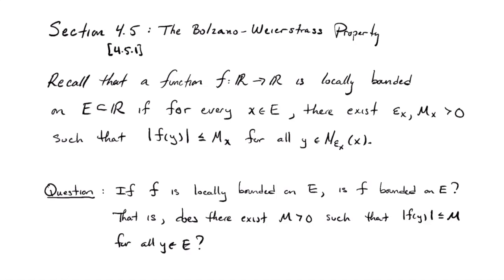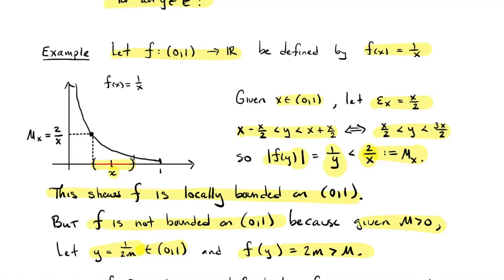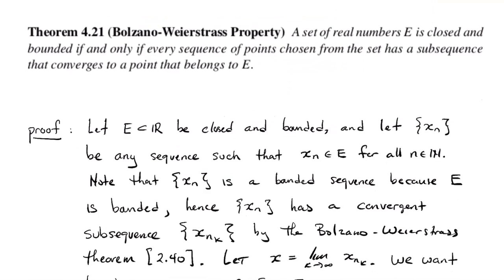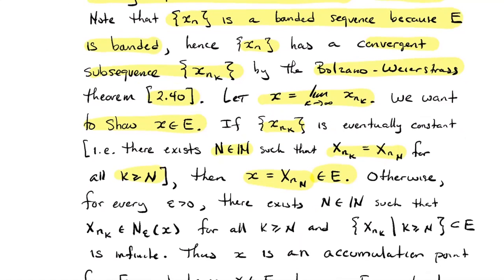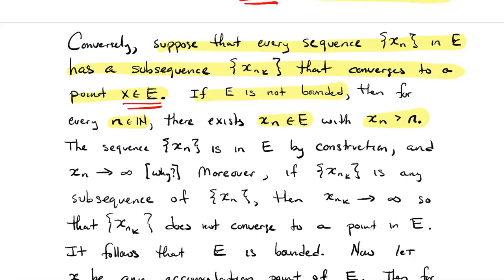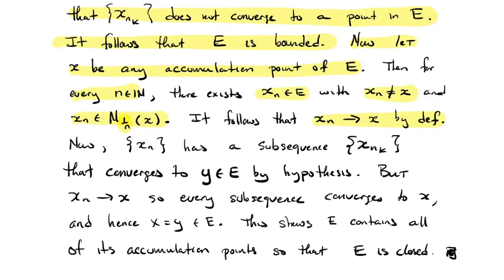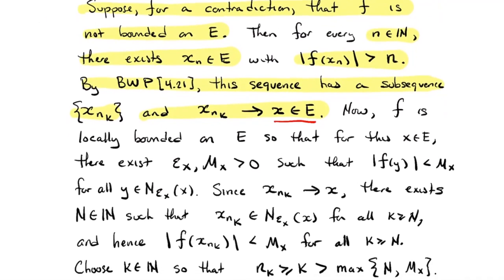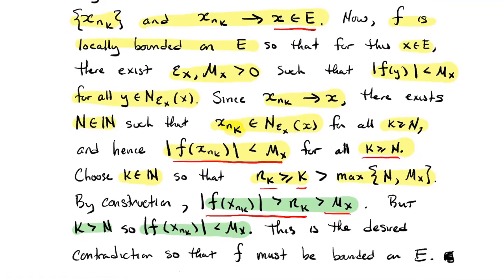MATH 316 - Section 4.5 The Bolzano-Weierstrass Property